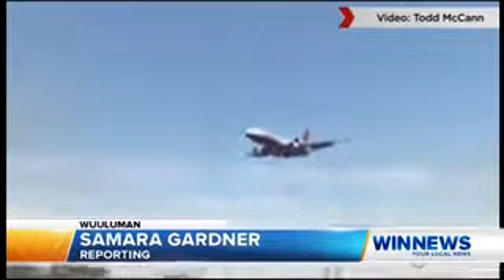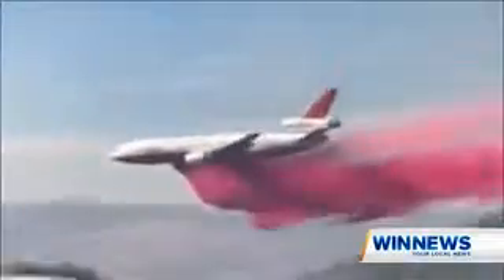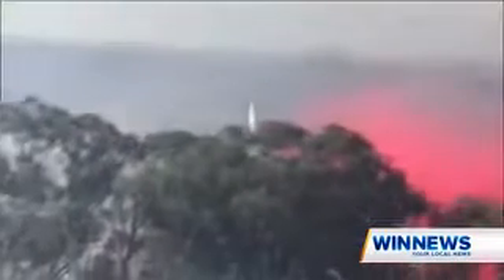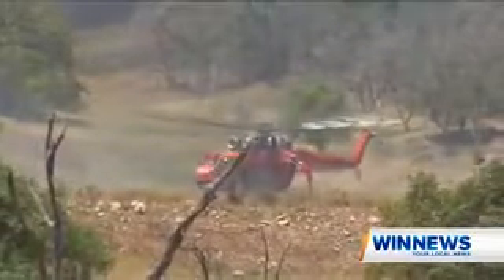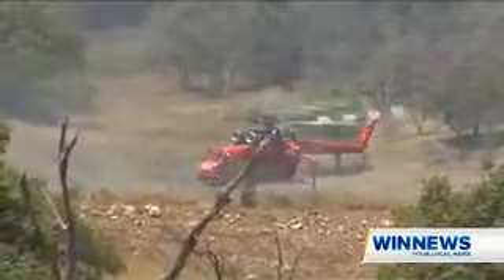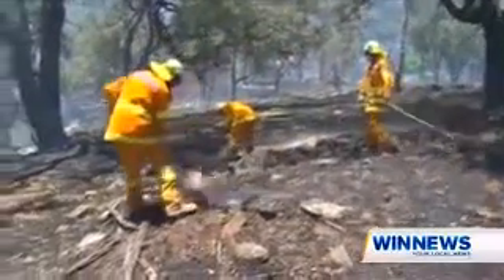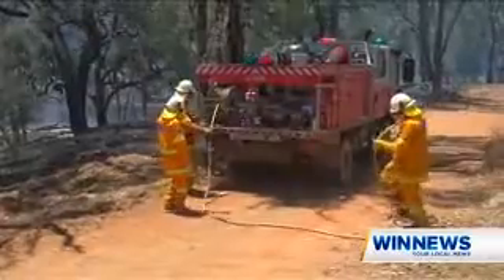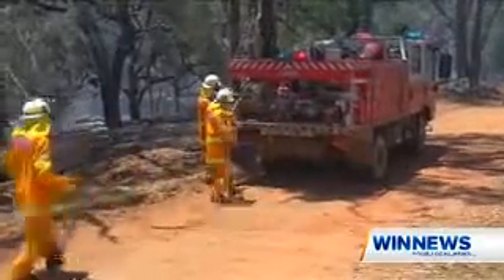WIN news Wuuluman Fire 16 1 2017